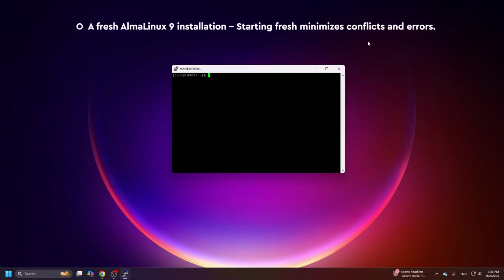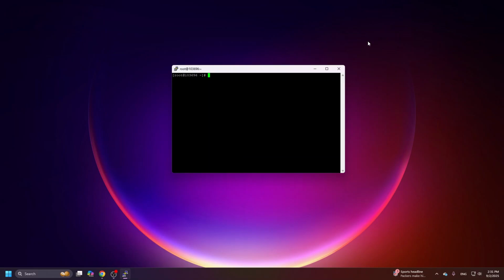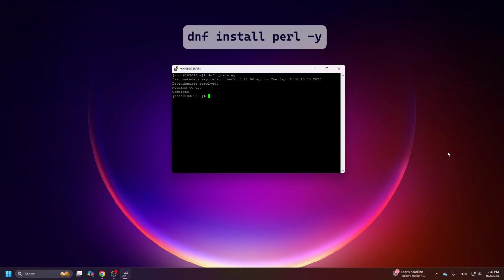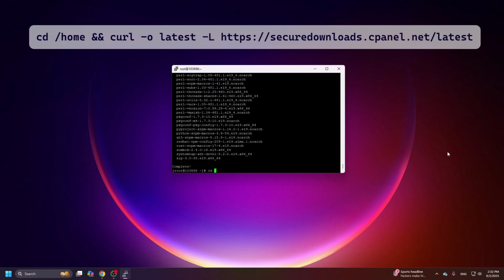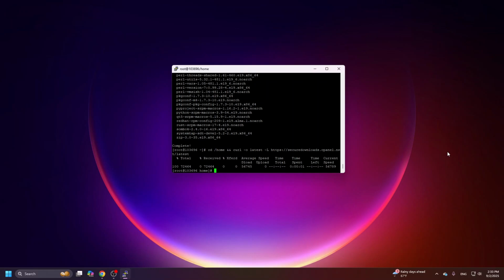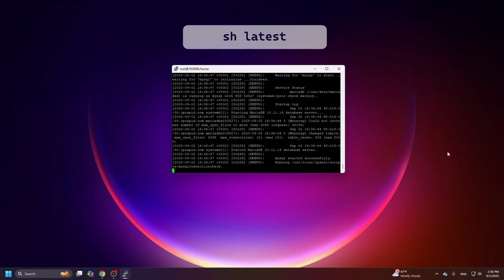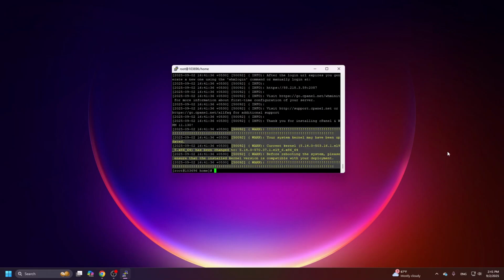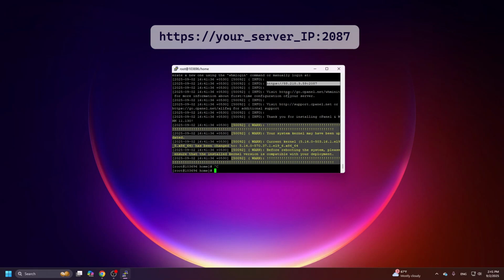How to Install cPanel on AlmaLinux 9 | Complete Setup Guide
💻🚀Learn how to install cPanel on AlmaLinux 9 step by step — from updating your server and installing Perl to running the official installation script and setting up WHM.

💡This tutorial is perfect whether you’re setting up a VPS, managing a dedicated server, or hosting multiple websites. By following along, you’ll have a stable and powerful control panel ready to manage your hosting environment with ease.

🔥What you’ll learn in this video:
🔹Prerequisites for installing cPanel on AlmaLinux 9
🔹Updating your server and installing Perl
🔹Downloading and running the official cPanel installation script
🔹Initial WHM configuration (nameservers, hosting plans, security)
🔹Accessing WHM in your browser

🎓Once finished, you’ll have a fully functional cPanel + WHM setup to manage your websites like a pro.
🤩Got a topic you’d like us to cover next?